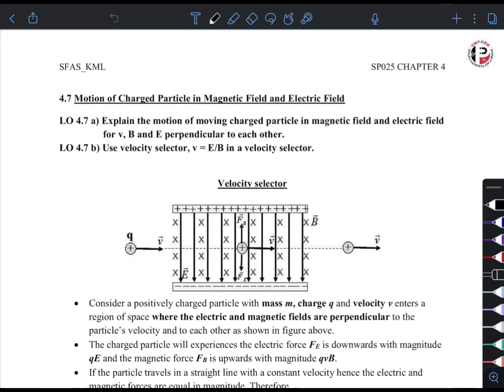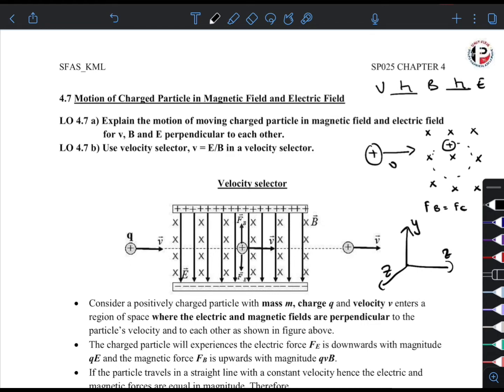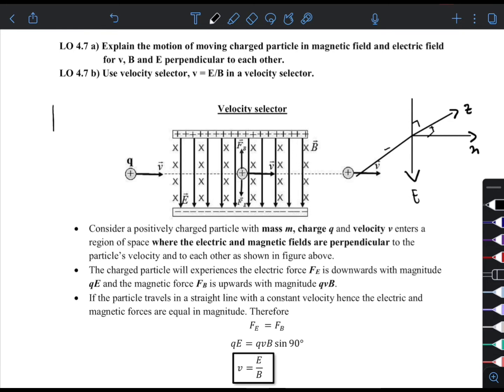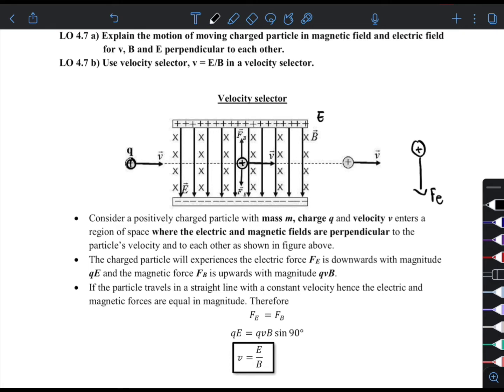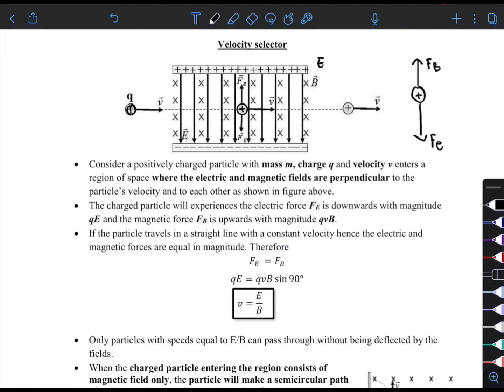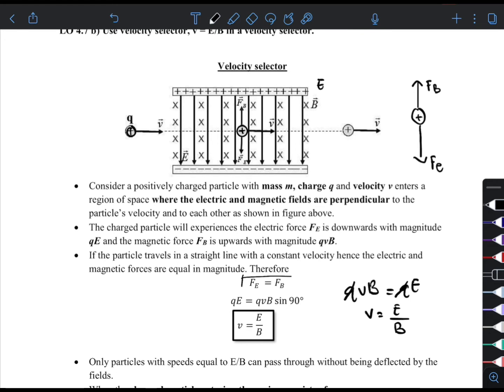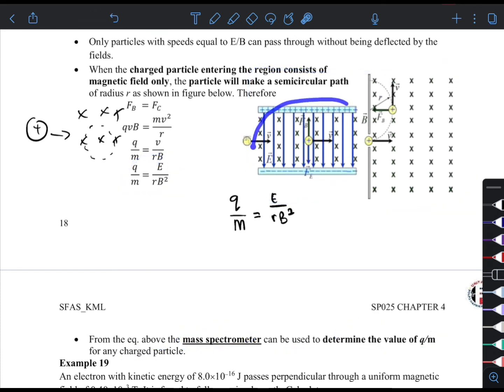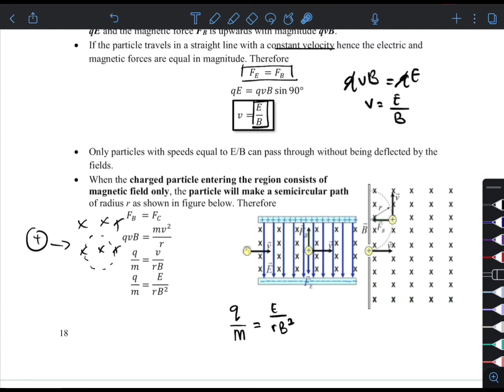SP025 CHAPTER 4.7. MOTION OF A CHARGED IN MAGNETIC FIELD & ELECTRIC FIELD